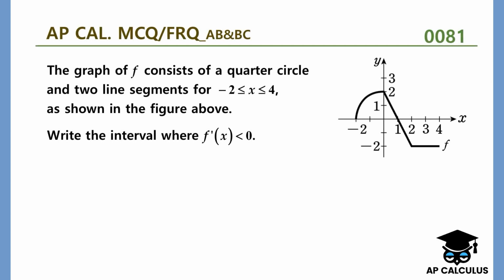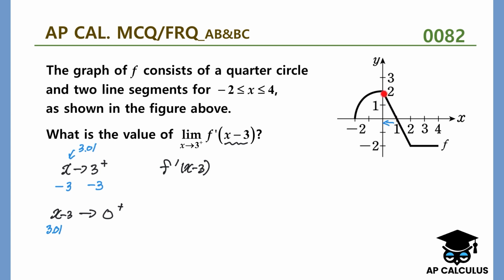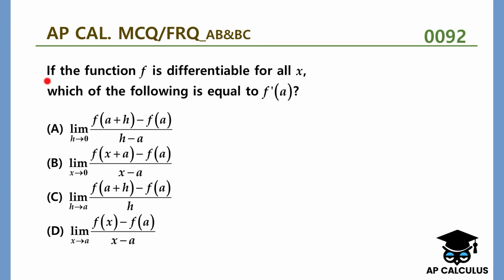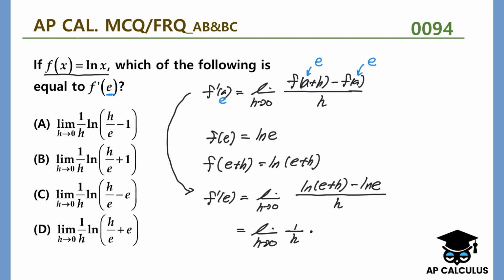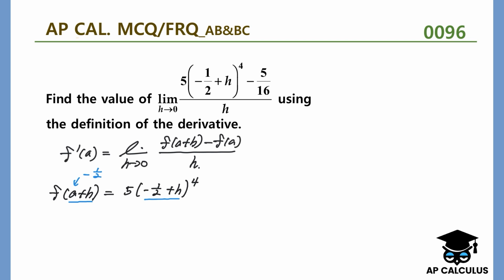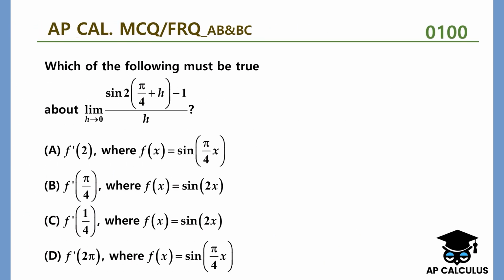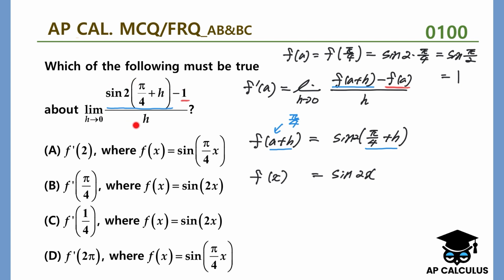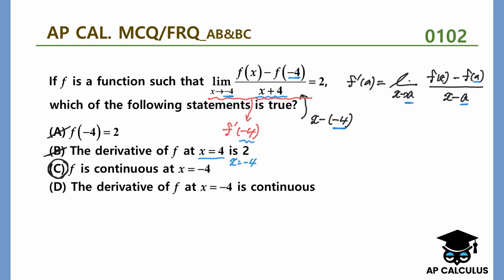𝗔𝗣 𝗖𝗔𝗟𝗖𝗨𝗟𝗨𝗦 𝗔𝗕 & 𝗕𝗖 Exam Prep #4 | Ch 2-1. Definition of Derivatives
00:00 Problem 1
01:38 Problem 2
03:41 Problem 3
05:48 Problem 4
07:32 Problem 5
11:07 Problem 6
15:03 Problem 7
18:20 Problem 8